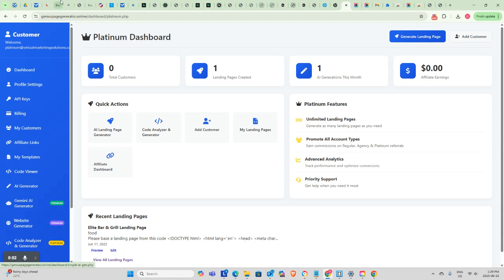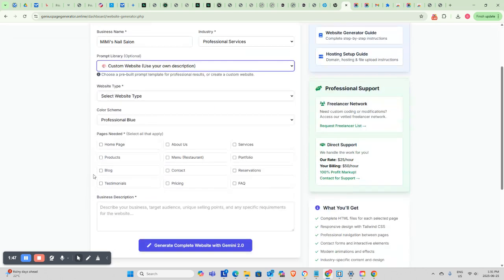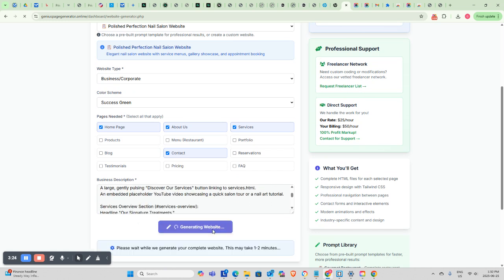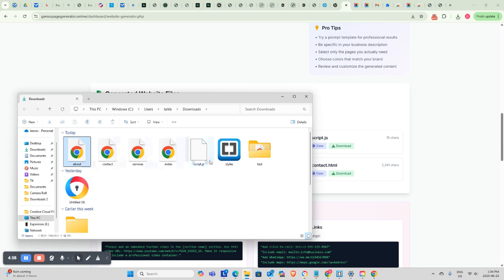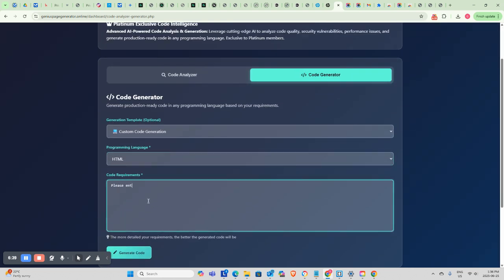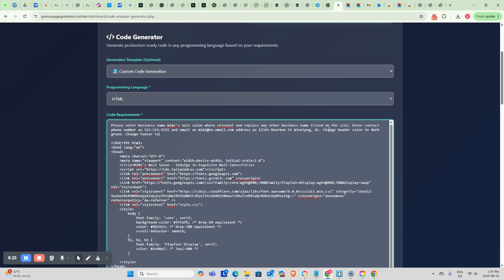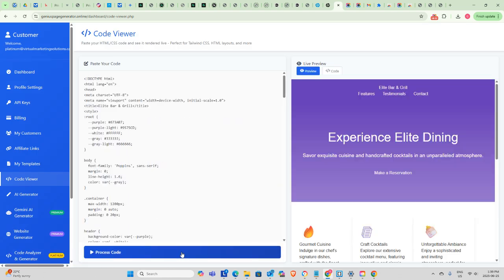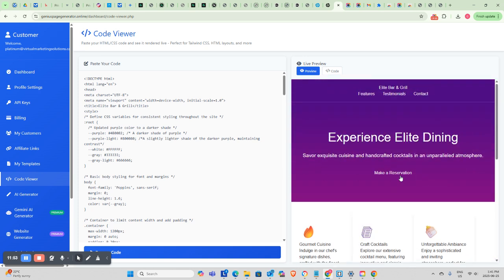How I made a website in under 10 minutes and edited in under 3 using genius page generator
I made a modern website, without all the restrictions that other site generators force, I also edited the site in under 3 minutes. Watch the demo and then sign up for an account geniuspagegenerator.online